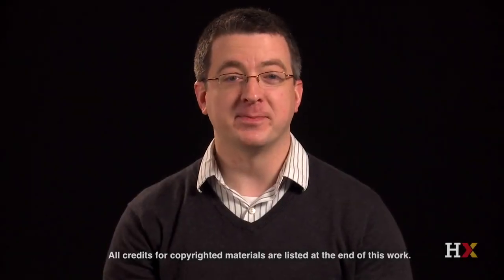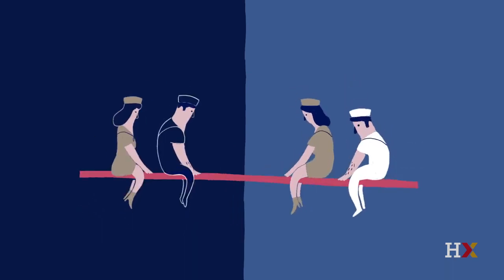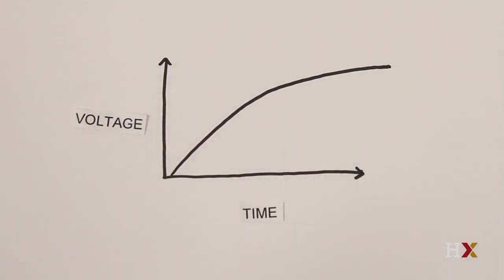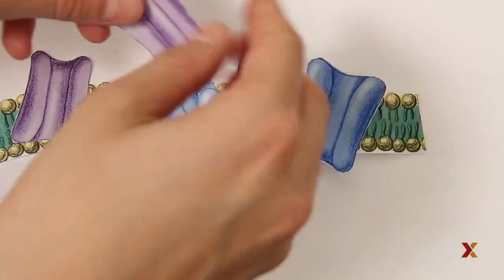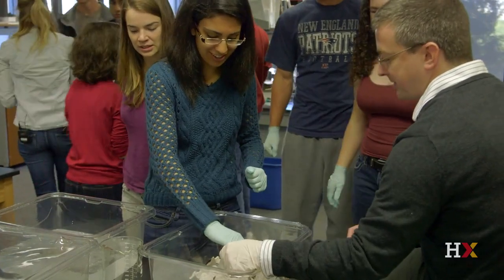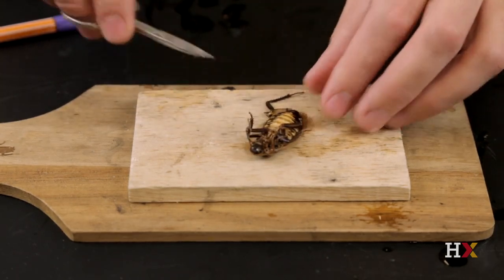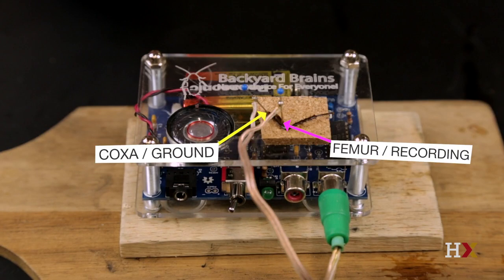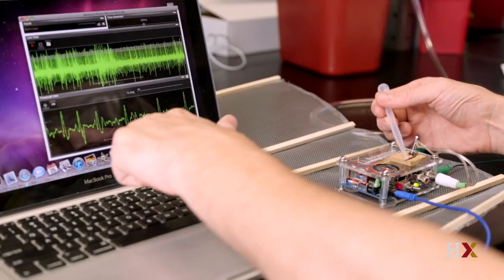Fundamentals of the Action Potential #17